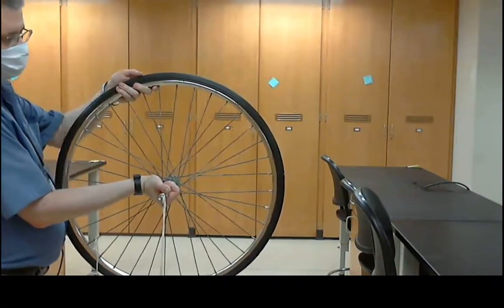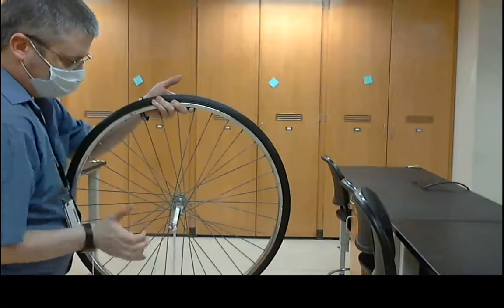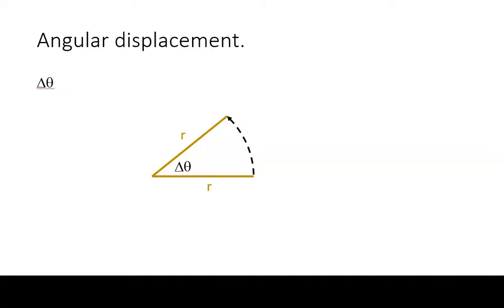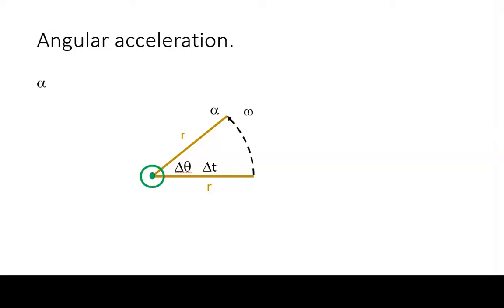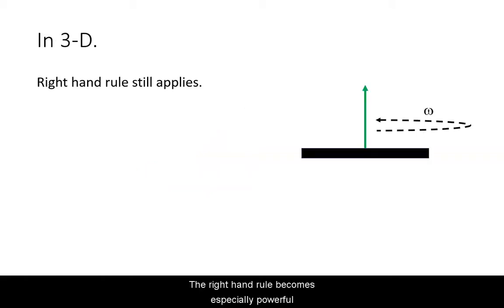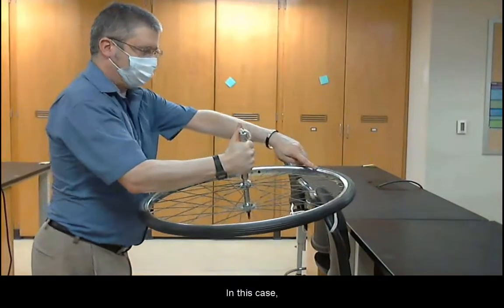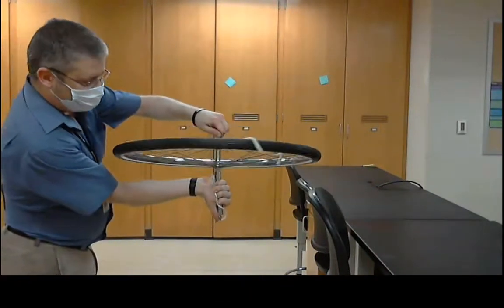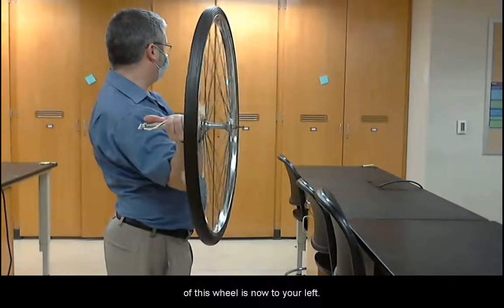Right Hand Rule: Angular Quantities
Basic definition, visuals with bicycle wheel.